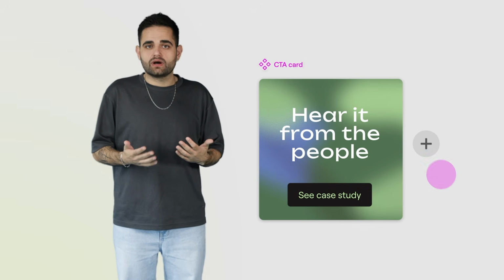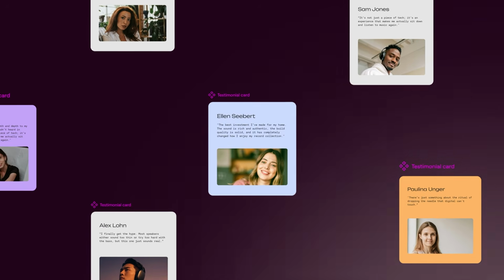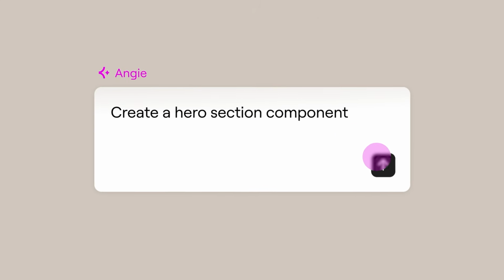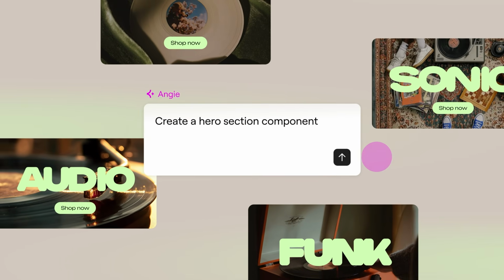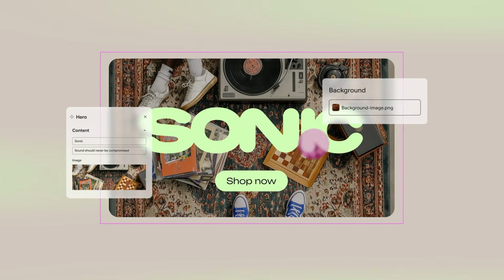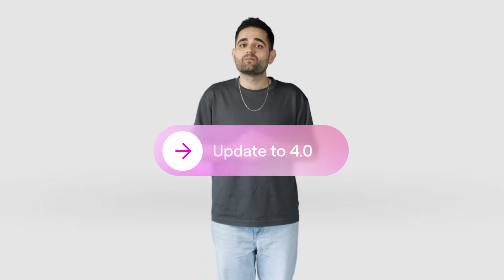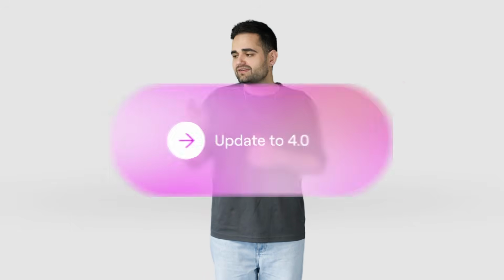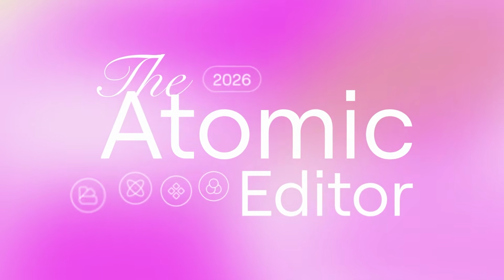Elementor version 4 is here - meet the Atomic Editor (build faster & scale smarter)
Elementor version 4.0 is here! Introducing the Atomic Editor.

This is a new foundation for professional web creation. Built for consistency, control, speed, and scale, so your work doesn’t just look good, it stays consistent as you grow and evolve.

Instead of managing scattered widgets and repetitive edits, the Atomic Editor introduces a system-driven approach to building websites:
    •    Atomic Elements - flexible, predictable building blocks
    •    Variables - update design decisions everywhere instantly
    •    Classes - apply consistent styling across your entire site
    •    Components - build once, reuse everywhere
    •    Angie (AI) - generate production-ready components in seconds

Everything works together as a system, helping you move faster while reducing maintenance and keeping full control.

And most importantly:
👉 Version 4 works alongside your existing sites. No rebuild required.

    •    Freelancers & creators who want to move faster without creating future mess
    •    Agencies that need scalable, repeatable workflows
    •    Teams that need consistency and governance at scale

This is the shift from building pages to building scalable web systems. Update to version 4 and start building with the Atomic Editor today.